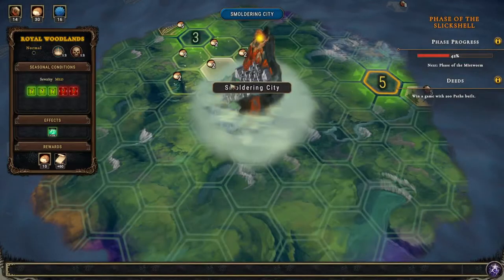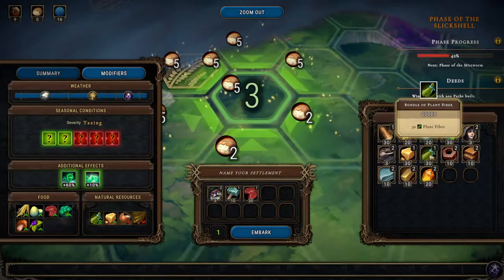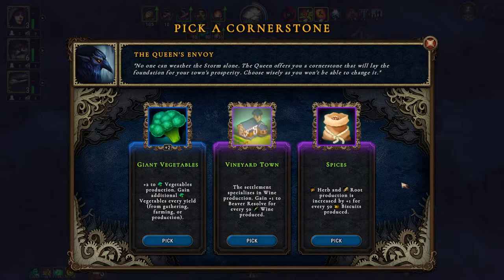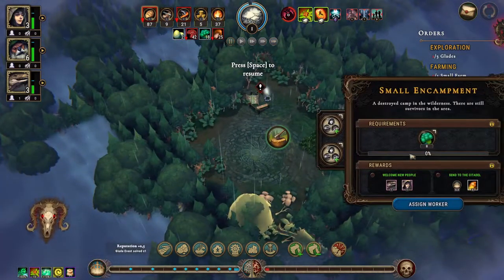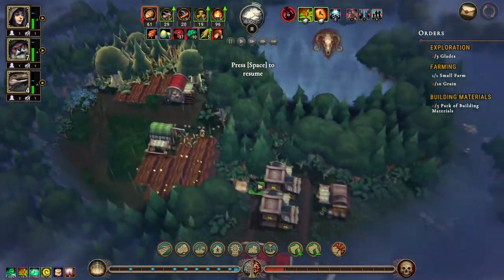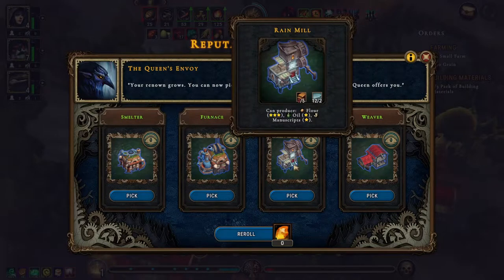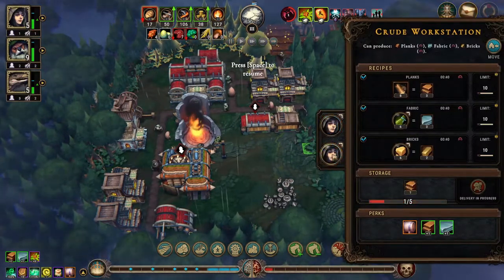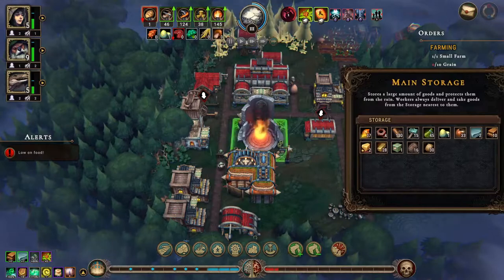Against the Storm Ep35 | Food Shortages